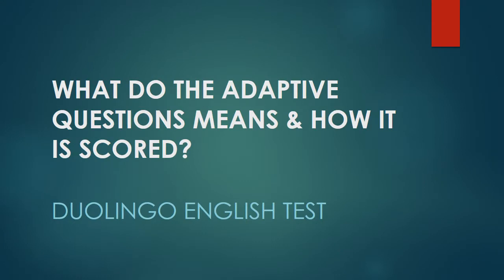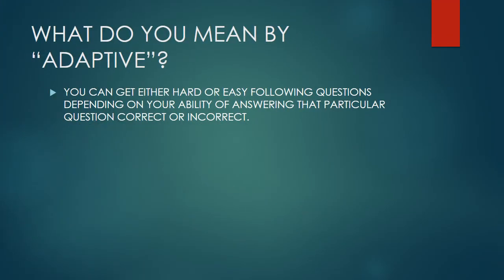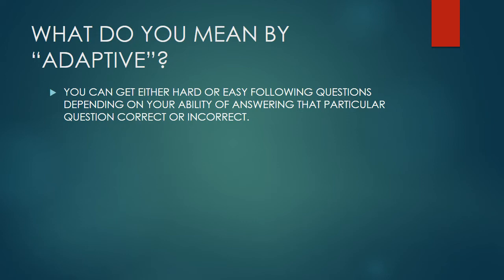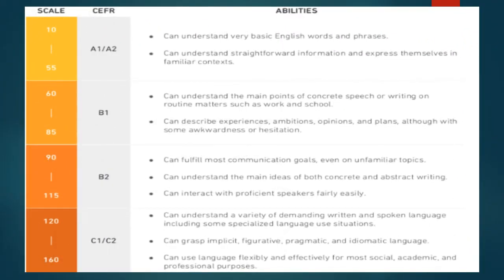WHAT DO THE ADAPTIVE QUESTIONS MEANS & HOW IS IT SCORED? Duolingo English Test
The Duolingo English Test is an English proficiency test that fulfills admissions requirements for international applicants at many universities in the United States and Canada. Unlike the TOEFL and IELTS, the Duolingo English Test is taken on demand, from your computer.

If you are considering taking the Duolingo English Test, this channel will share tips to help you prepare.